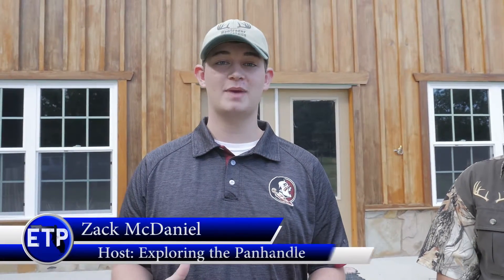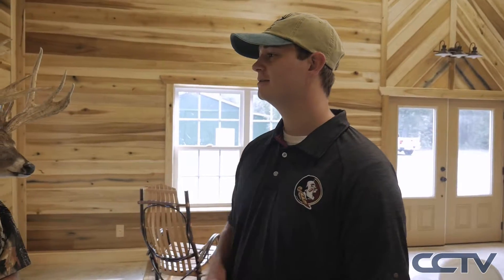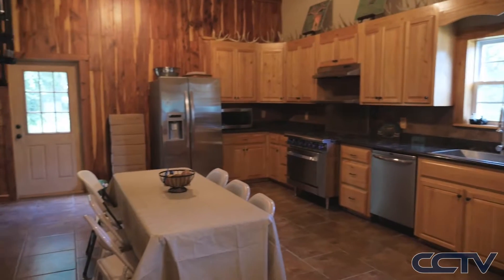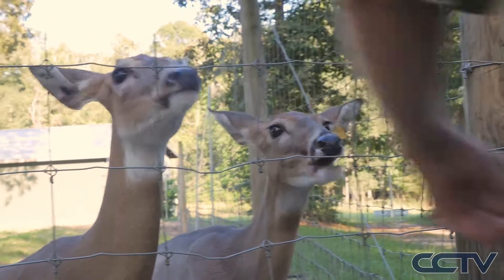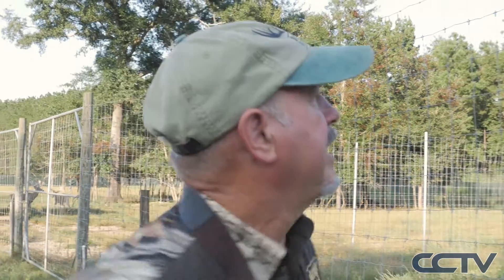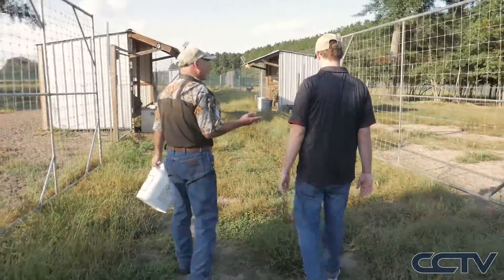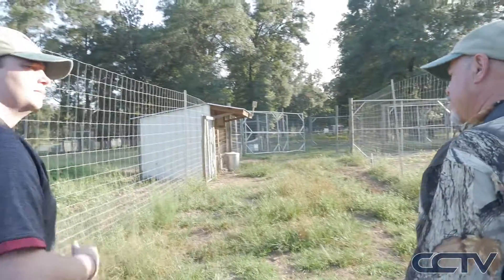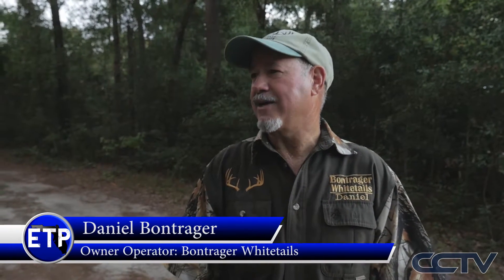Exploring the Panhandle: Ep.2 Master Bontrager Whitetails